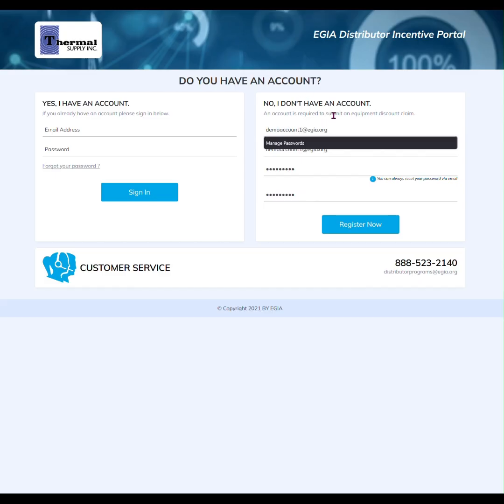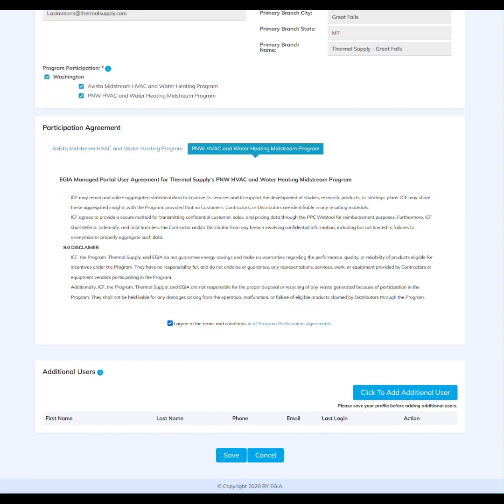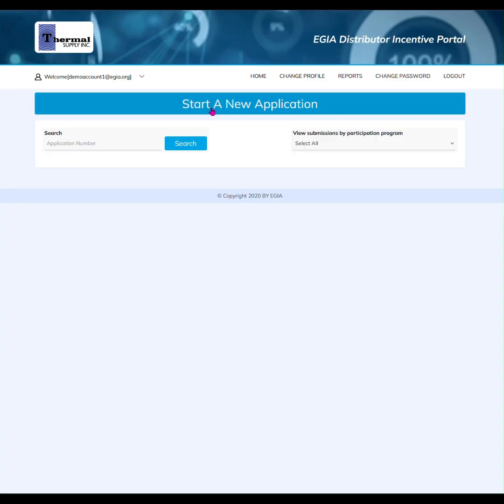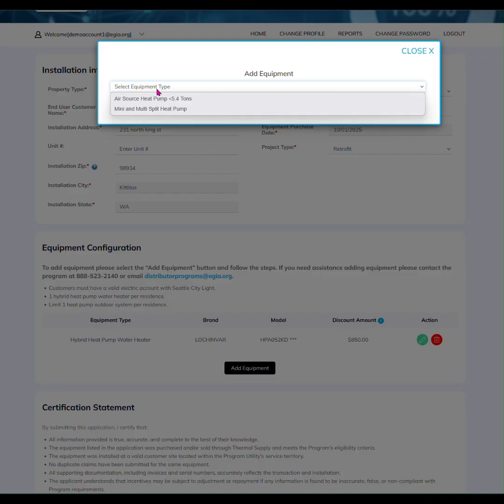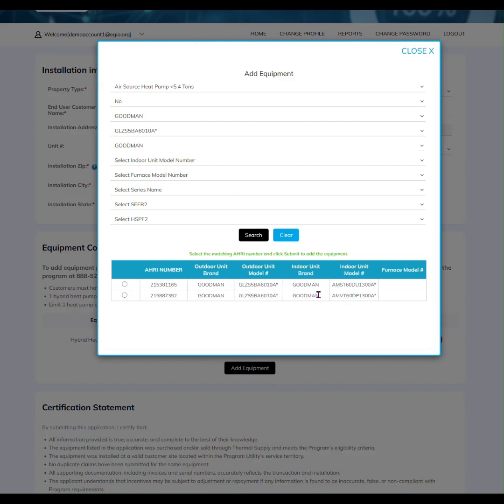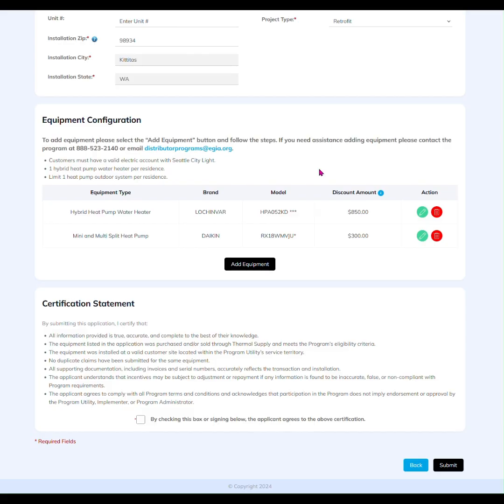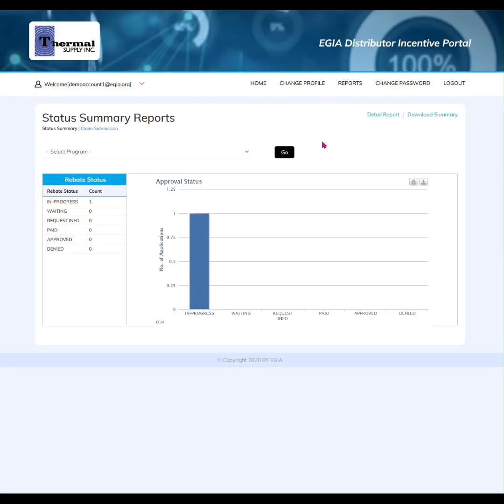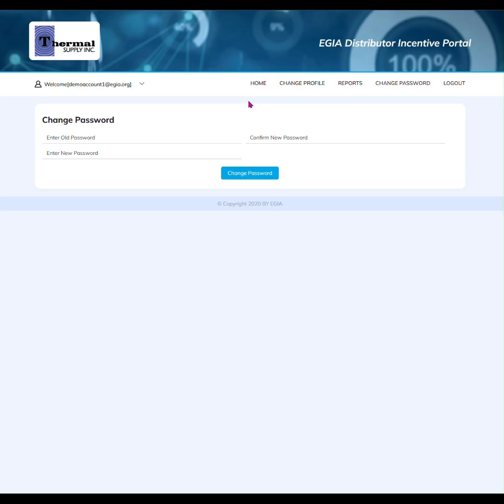Utility Midstream Rebate Incentive Portal Tutorial